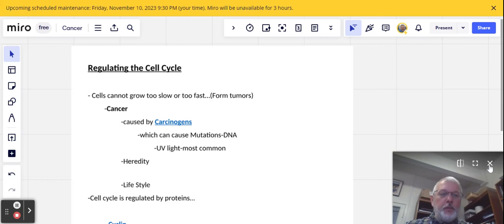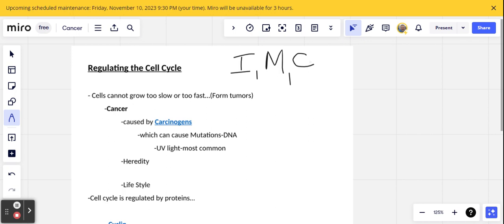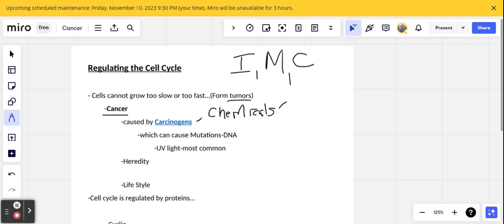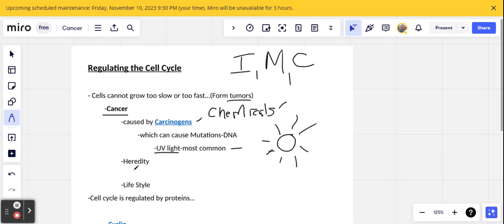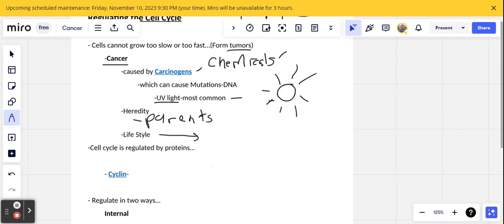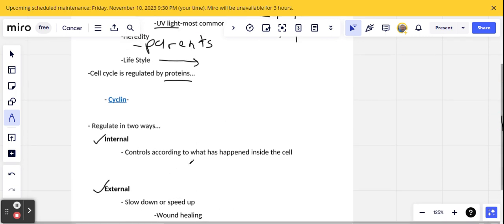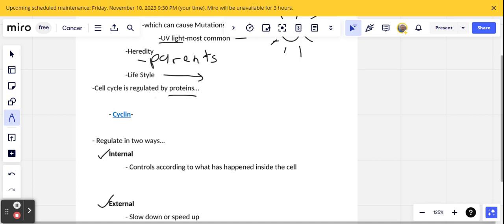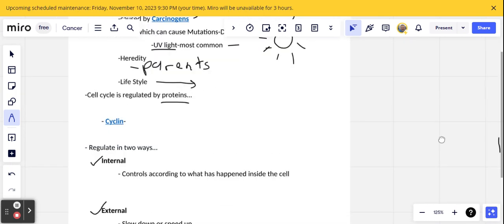Cell Cycle Regulation